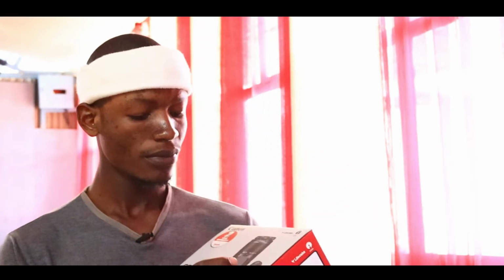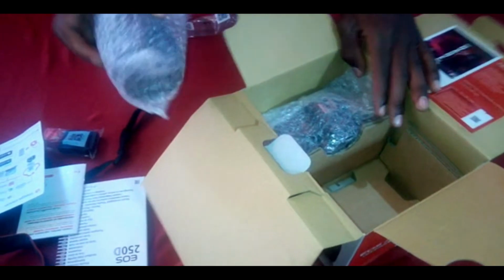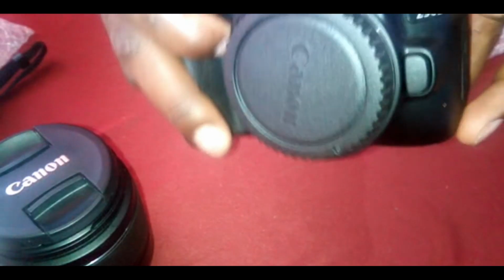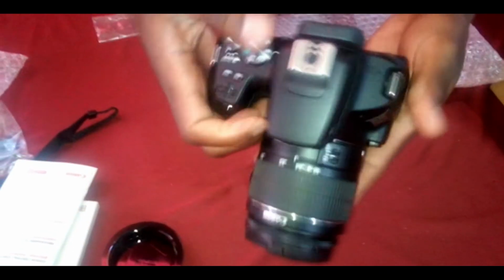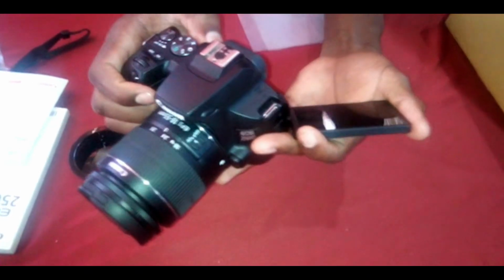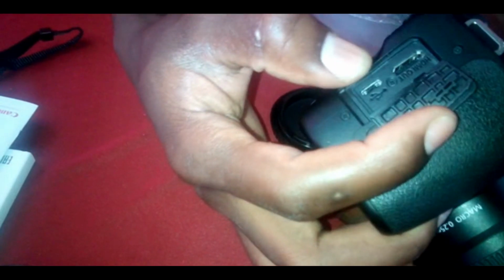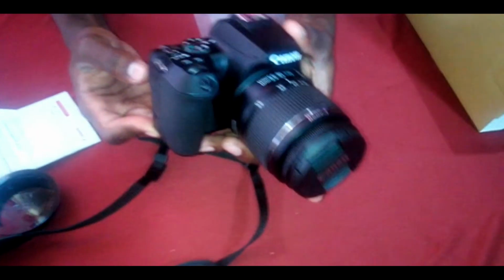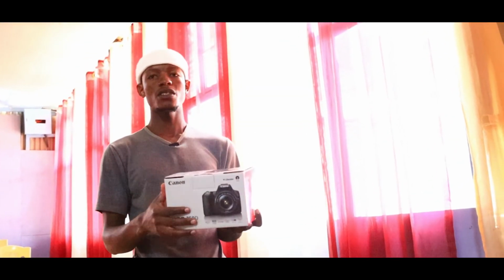Unboxing a brand new Canon 250D | EOS 200D Mark II | EOS Rebel SL3 | EOS Kiss X10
The Canon EOS 250D